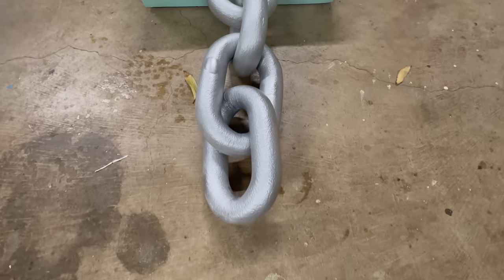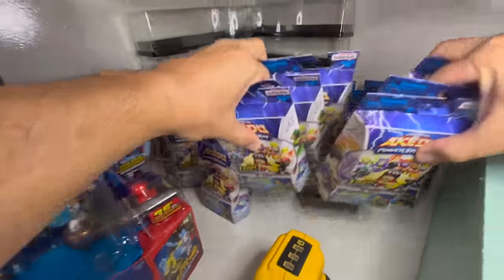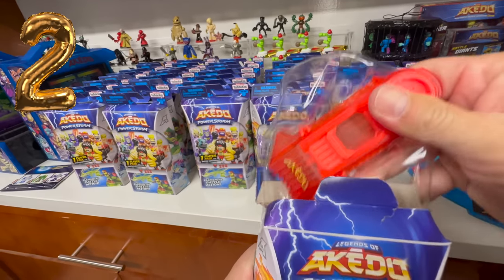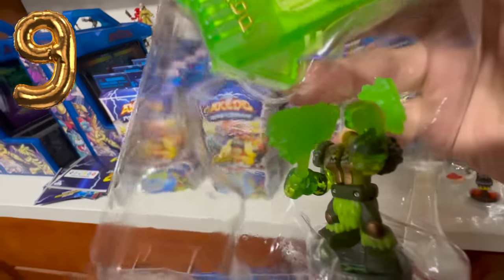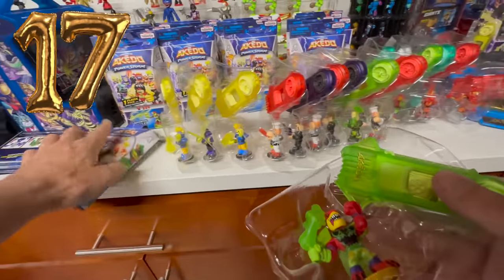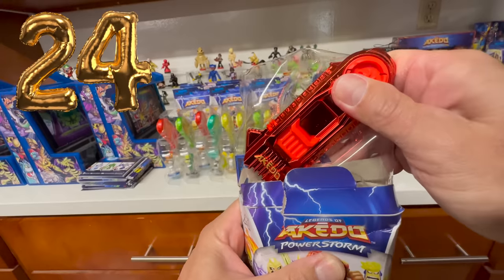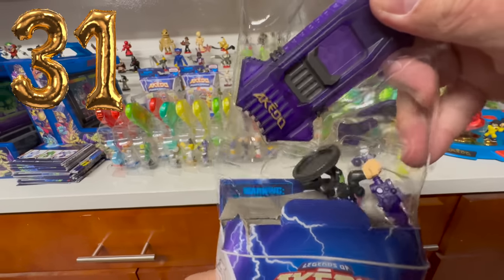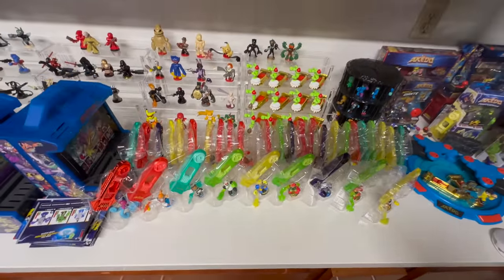Eddie's World Akedo Warrior Collection Review & Opening 34 Powerstorm Single Packs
It's the end of the year and I just wanted to go through our collection and take an inventory of all our Akedo Warriors. I found 34 unopened boxes of Akedo Powerstorm single packs so I figured why not open them before we start getting into series 4.